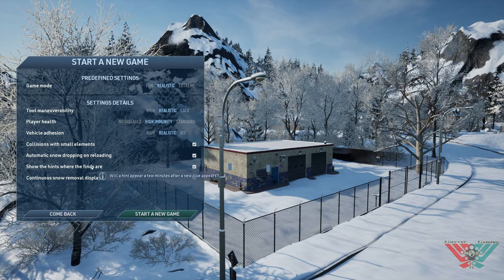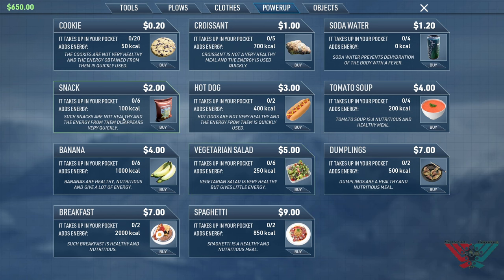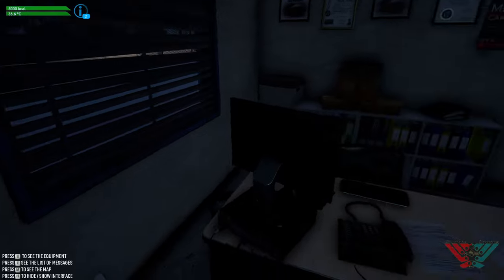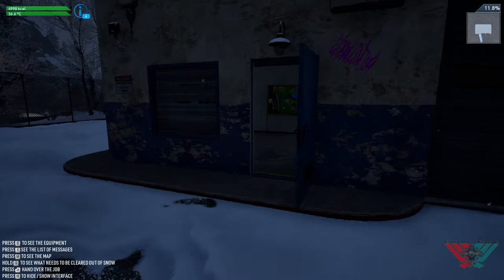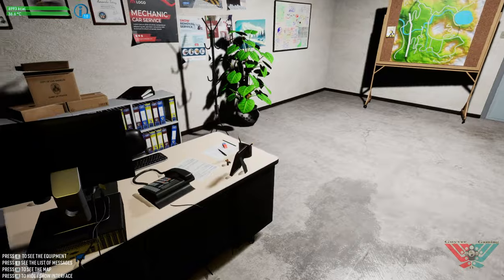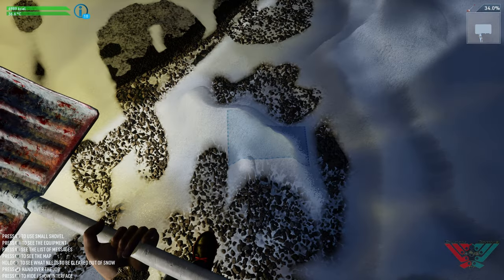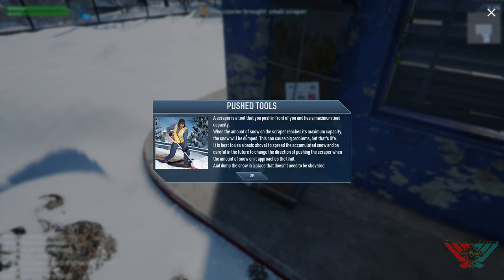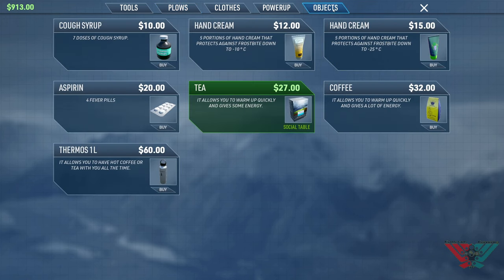Snow Plough simulator First look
Hi Peeps
Welcome to my first look at Snow Plough Simulator, this is along the lines of most of the sims out there like lawnmowing sim etc but a bit on the colder side.

STAR-SNXN-6K2S

Overclockers is an amazing place to buy all your PC partrs and office equipment. With helpfull staff